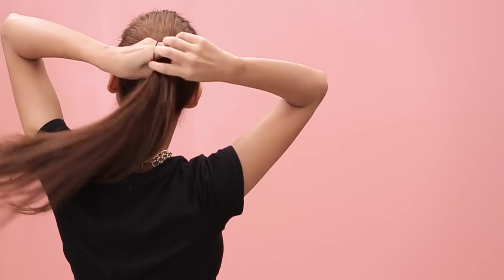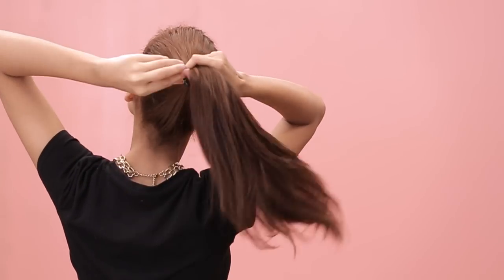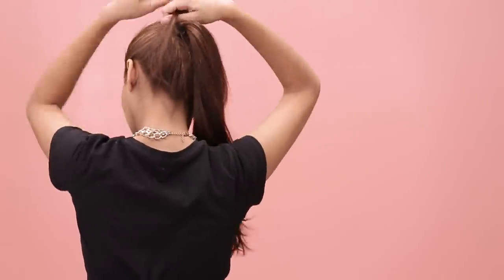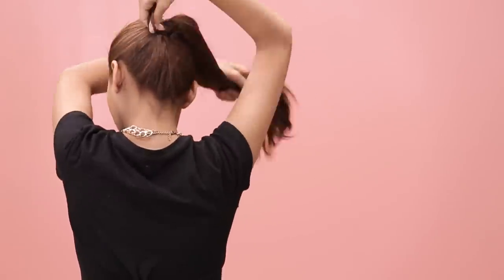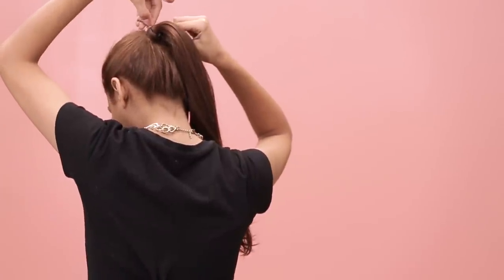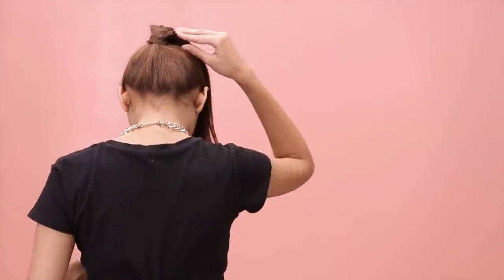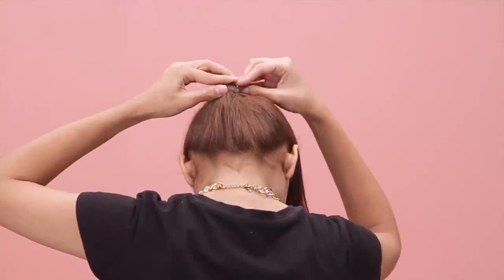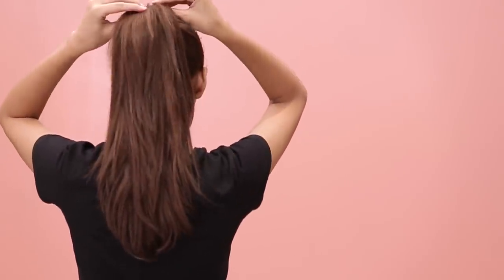How To Get The Perfect Ponytail | Bobby Pin Trick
Want to know how to get the perfect ponytail with an easy ponytail trick? Sometimes it takes more than just teasing, when you want to give your ponytail a boost. Whether your hair is too long and heavy or so fine that it won’t really take to back combing alone. Watch our hairstylist Bushra Madhiya show you a super cool trick to give you more height, even on a high ponytail. High ponytails give a flirty effect and can be rocked to literally any occasion.

Hair Tip: You can tong a few sections of your ponytail for a more playfull look.

Want more pony-spiration? Check out 4 New Ways To Wear A Ponytail